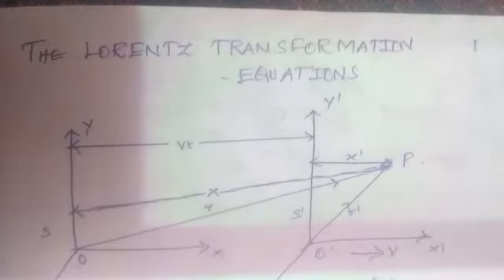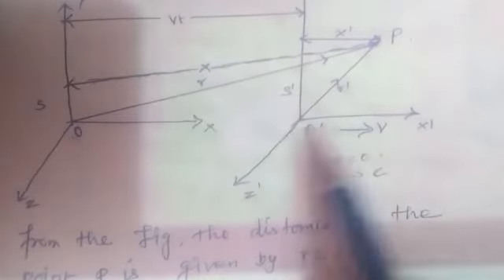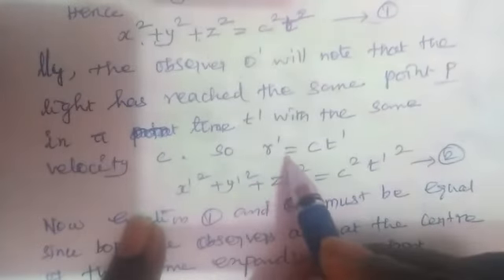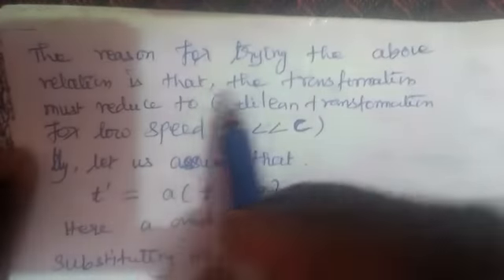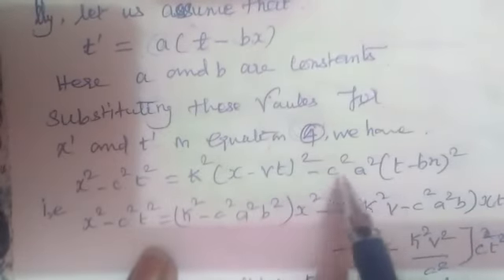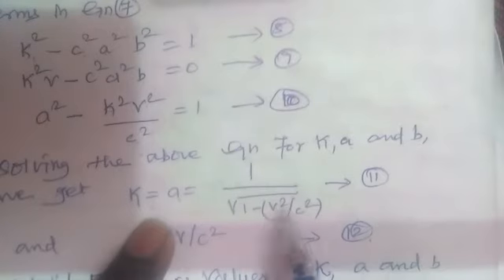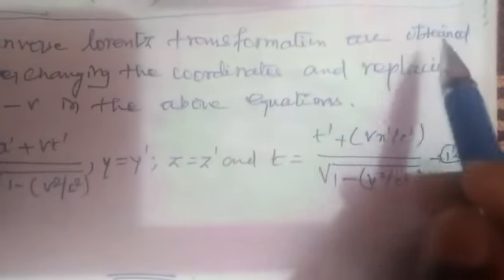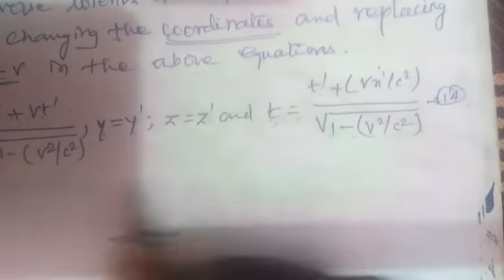1270. G. Ramakrishnan, department of physics, Lorentz transformation equation, Quantum Mechanics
G. Ramakrishnan, department of physics, Lorentz transformation equation, Quantum Mechanics